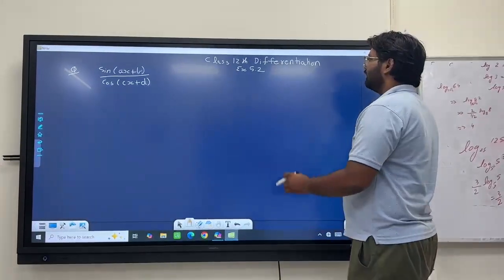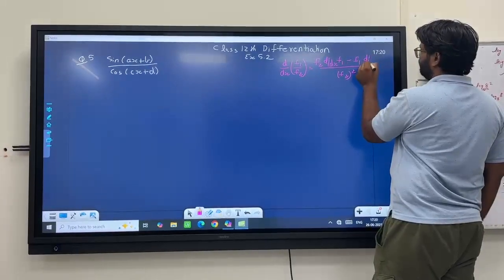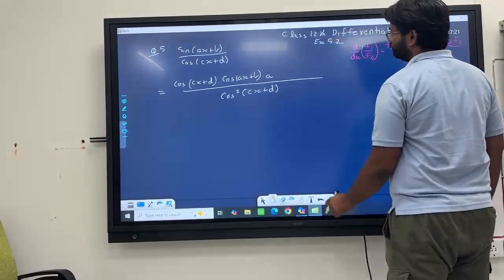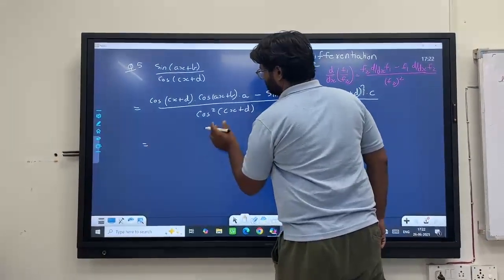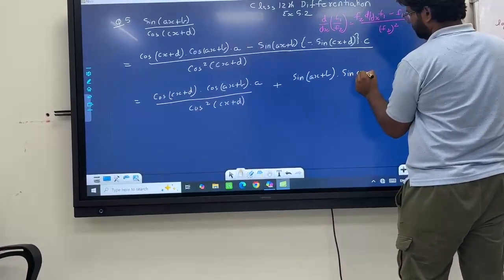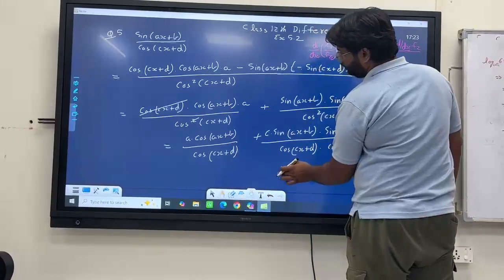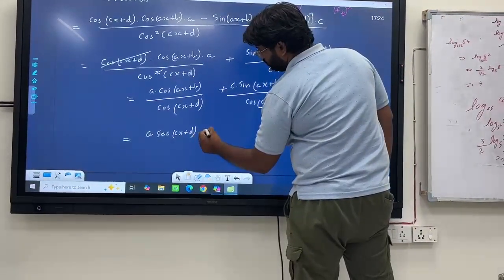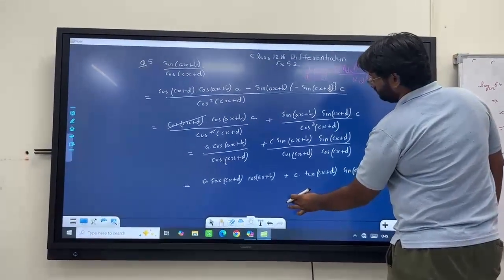Differentiation class 12 part 3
differentiation using quotient rule